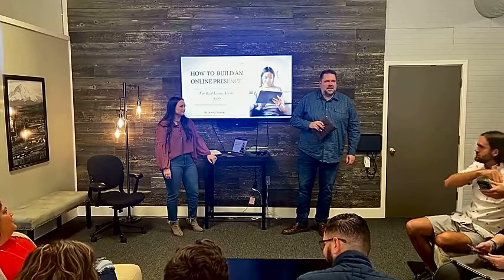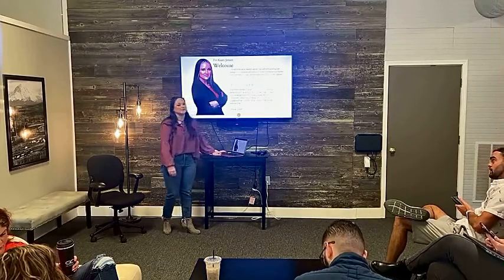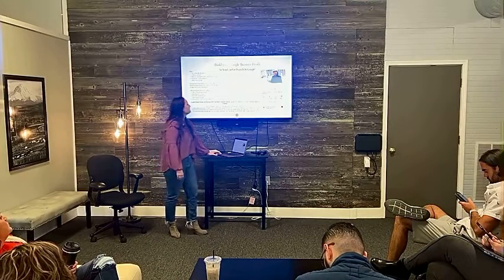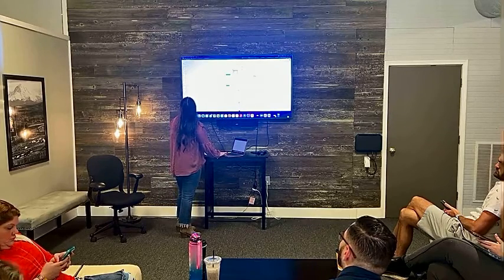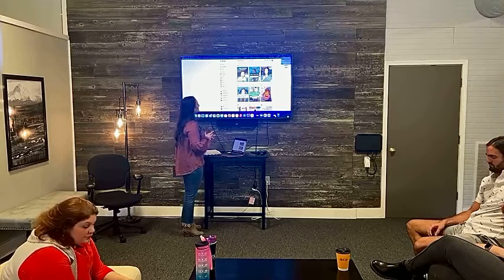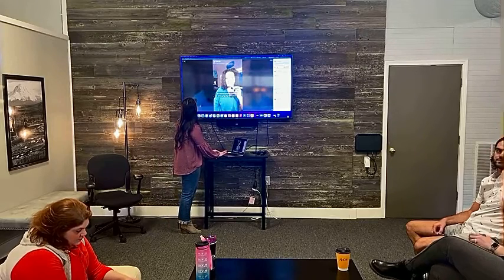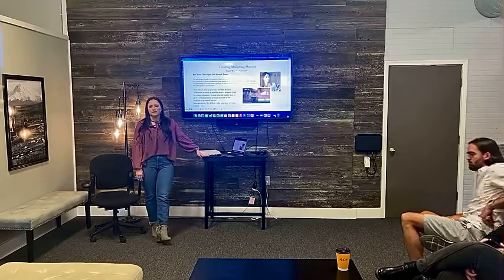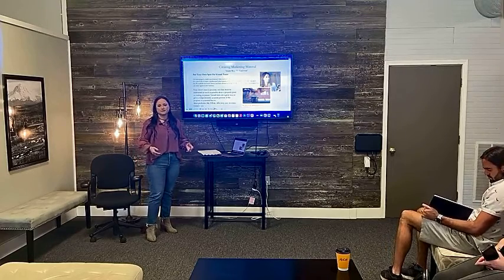How To Create An Online Presence As A Real Estate Broker - 5 Ways to Get You Setup For Success!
Learn the top 5 ways on how to create an online presence as a real estate broker.

Top Tools To Make Promoting A Breeze:

This tool will literally write EVERYTHING for you, real estate listings, give you content Ideas, even write the content for you, I literally use the tool everyday at work! 10 out of 10 my favorite tool ever!!

The NEW, Fast, & Easy Way To Build Targeted Lists. Works on FB, IG, LI, Twitter, TikTok & other social channels to connect, build relationships and grow your business... INSTANTLY! This is a legit way to find qualified leads for FREE. I personally use this tool for Brokerage Recruitment for LO's and Brokers, finding buyer and seller leads, and even mortgage leads! It's a game changer and most brokerages dont even know about this!  Drop a comment if you want a walkthrough to see how you could use this in your business.

Make business cards, flyers, Social media content, you name it, Canva does it.

Learn more about me here: Kaseyjensen.com
-I will NOT Recommend a product or service to you that I don't personally use or stand behind! Thank You!